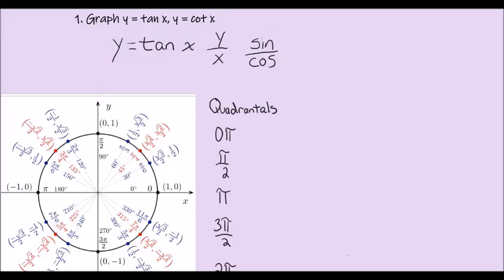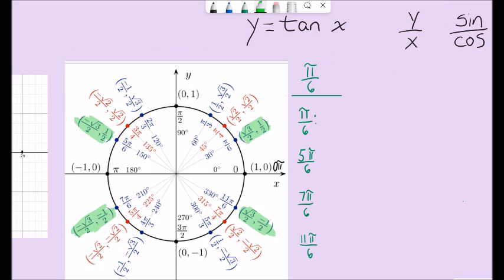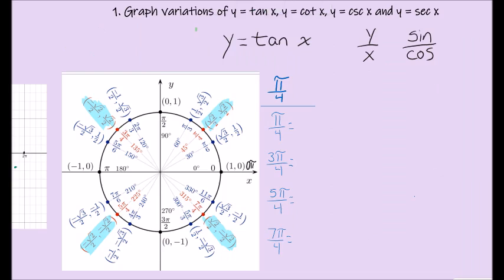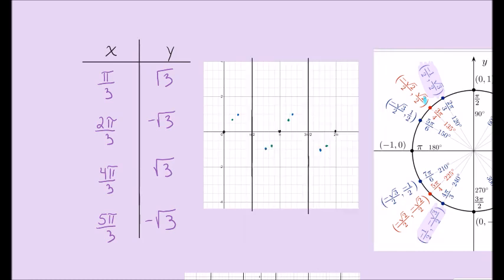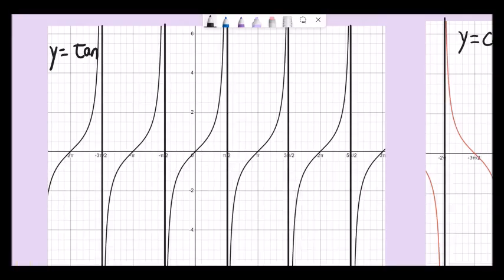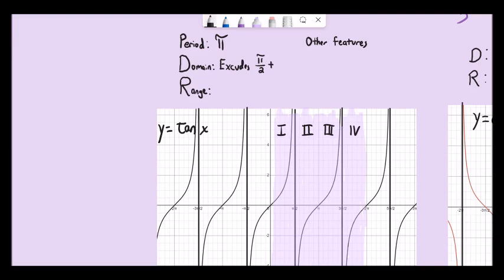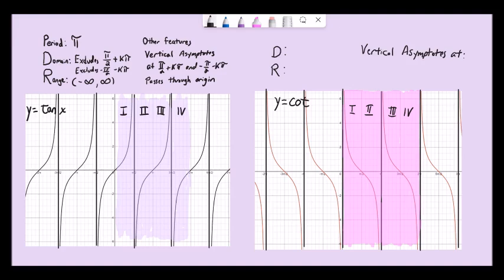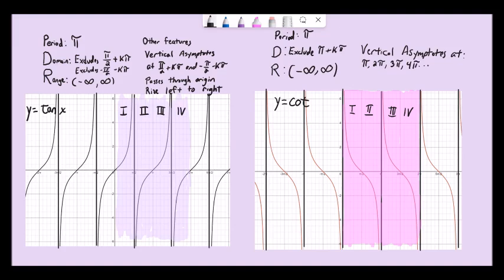Precalculus: Graphs of Tangent and Cotangent